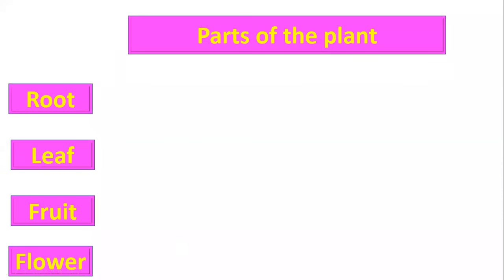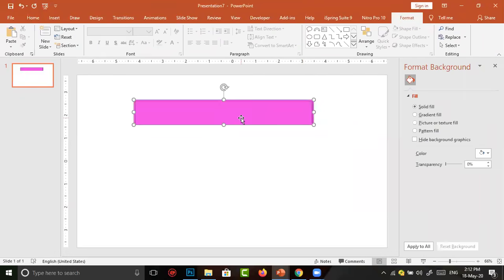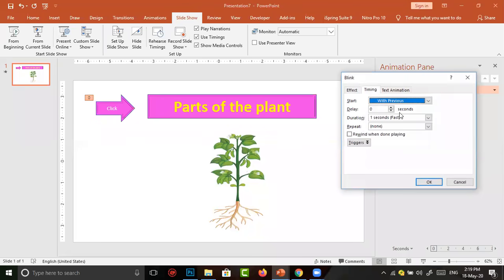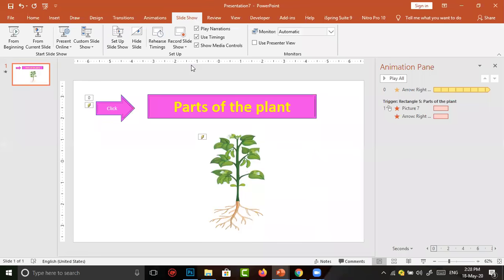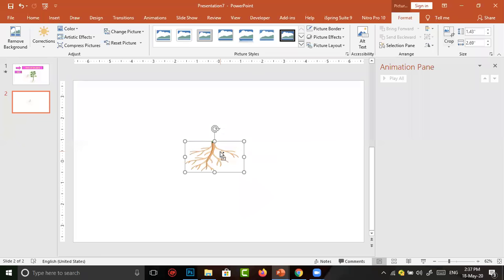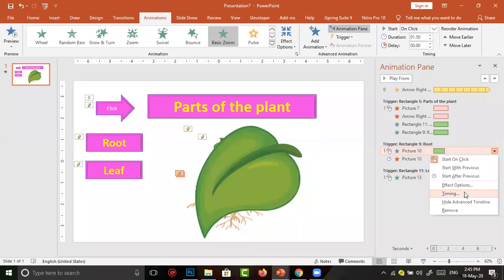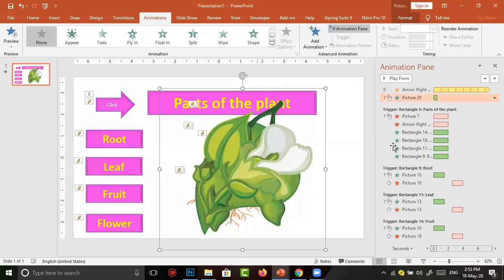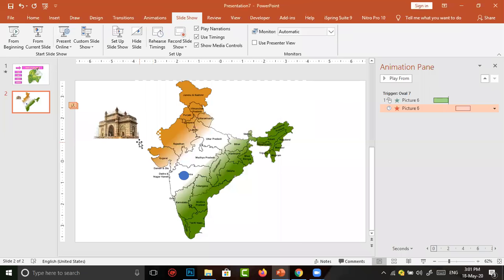PHASE 3 DAY 5 CREATION OF INTERACTIVE ANIMATION (ENGLISH VERSION)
BY
MR. SATHIVEL MURUGAN
NATIONAL ICT AWARDEE
UTA - CHENGALPET